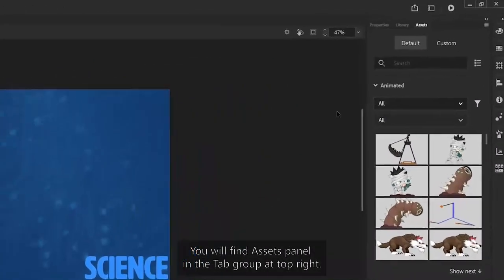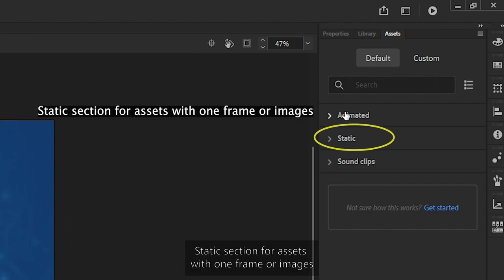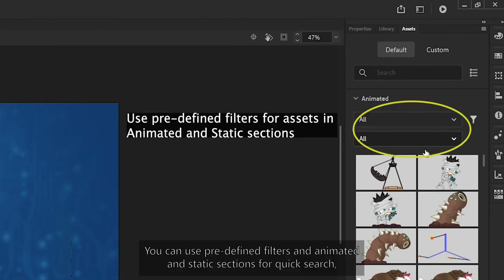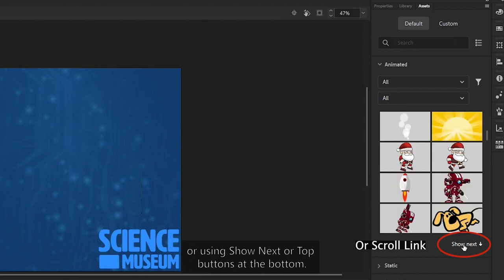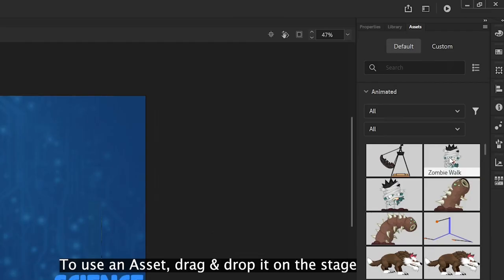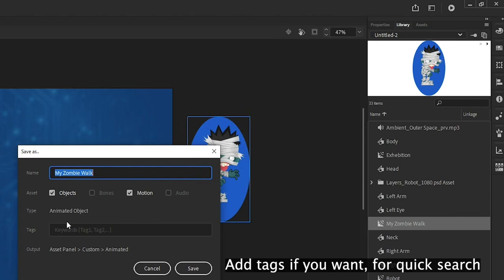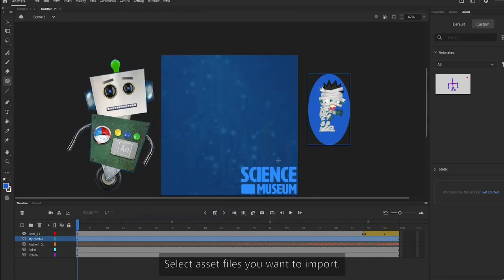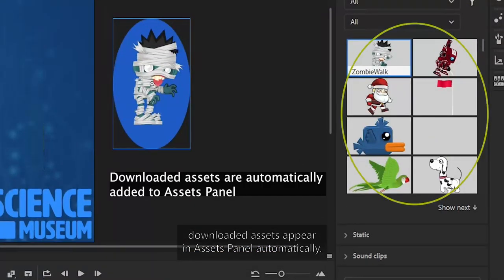How to use Assets Panel in Animate